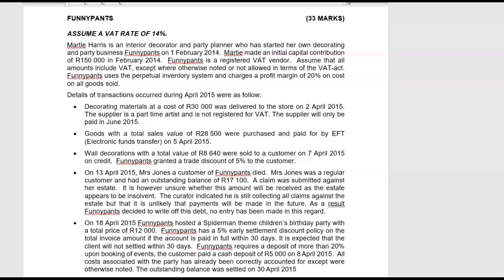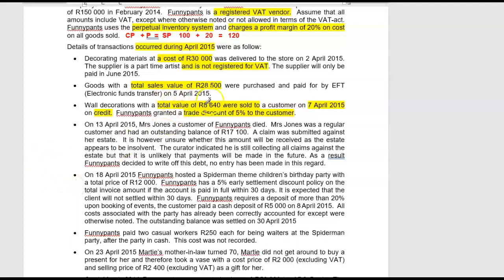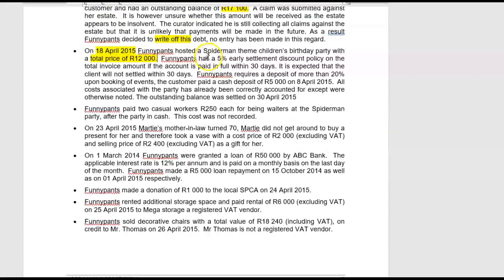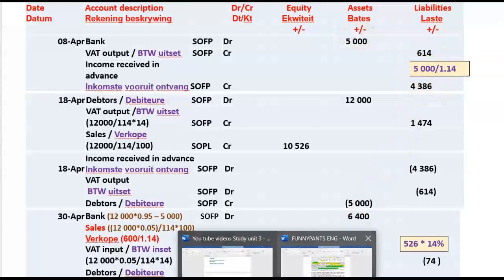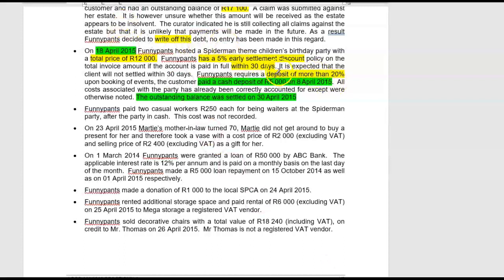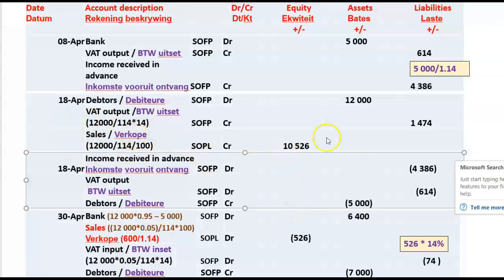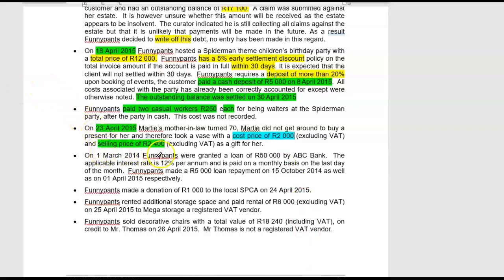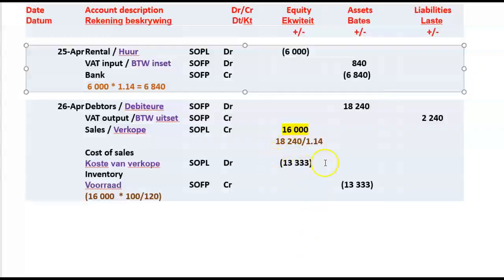Funny Pants Eng